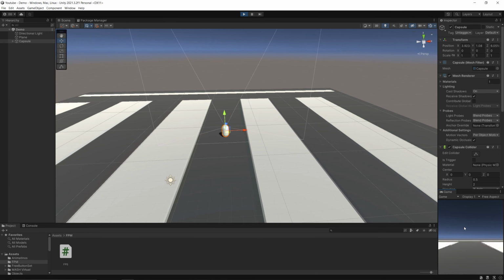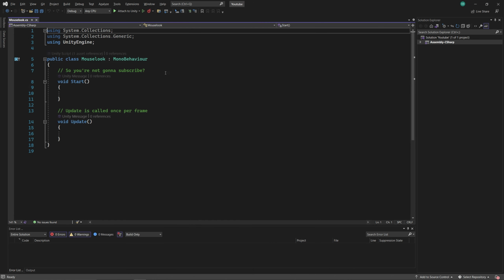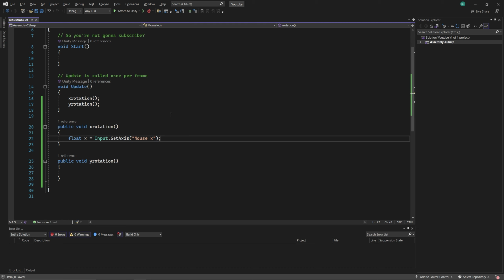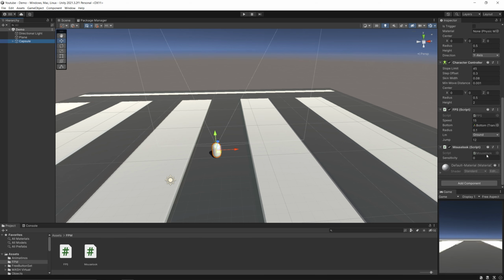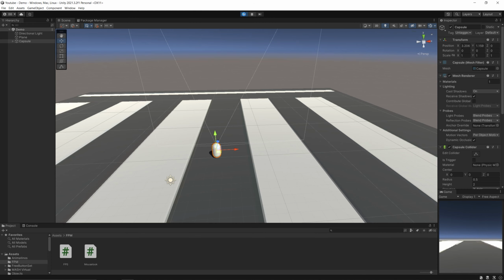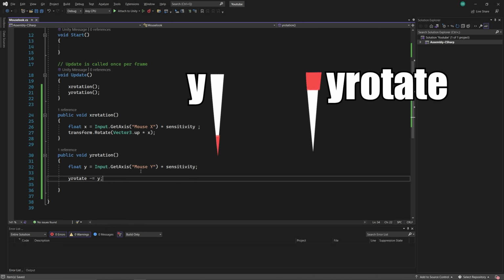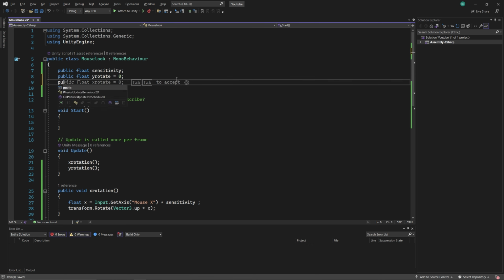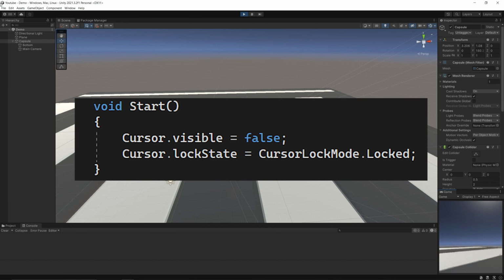First Person Movement in Unity!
A quick and easy tutorial on creating a First Person Movement in Unity.
This Unity Tutorial Covers:
.Character Controller in Unity.
.Gravity in unity using character controller.
.Jumping in Unity using character controller.
.Realistic movement in unity using character controller.
PNG used:
Arrow icons created by Creative Stall Premium - Flaticon/a
Mouse icons created by Flat Icons - Flaticon/a